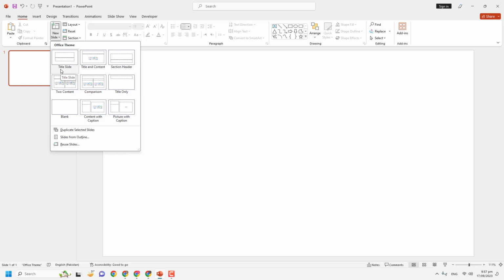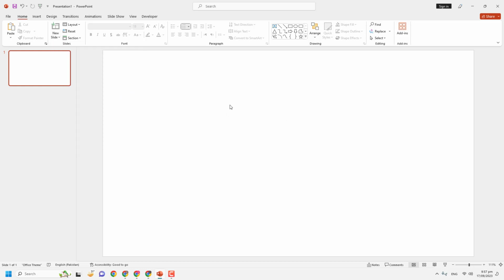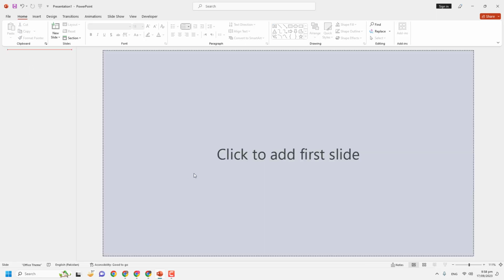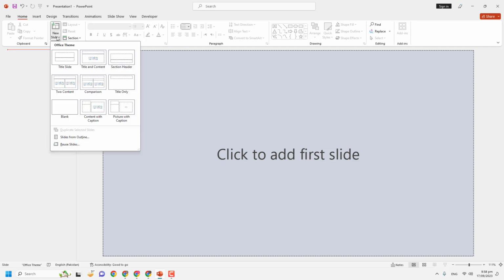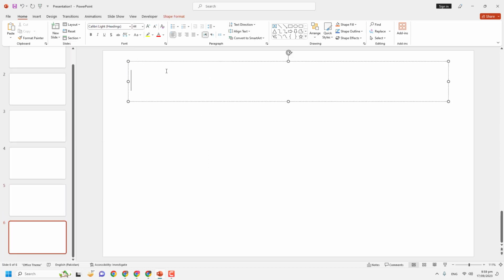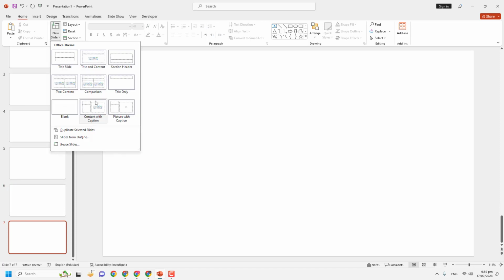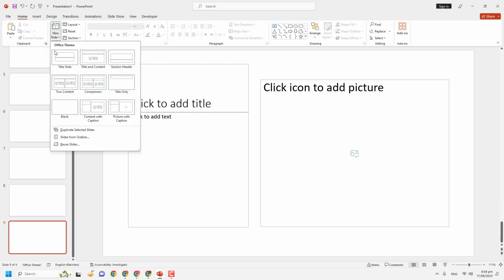how many basic slide layouts are provided by Microsoft PowerPoint?